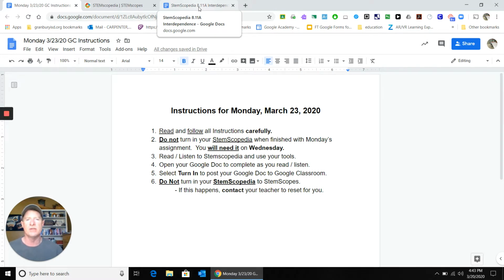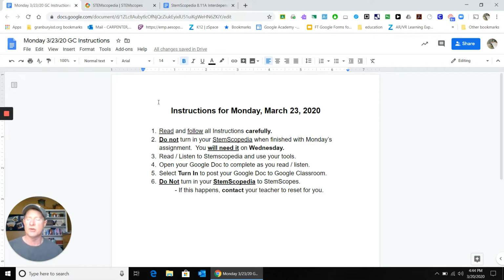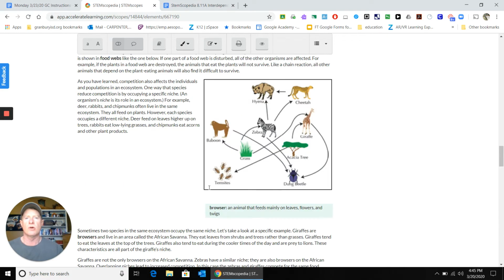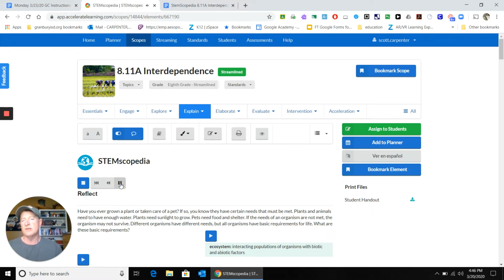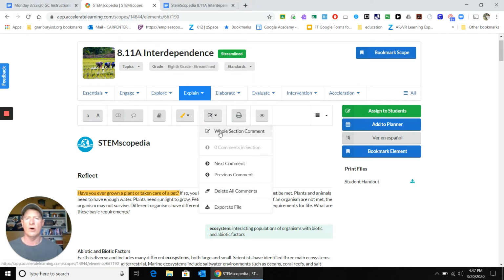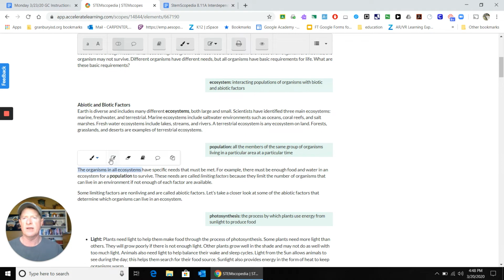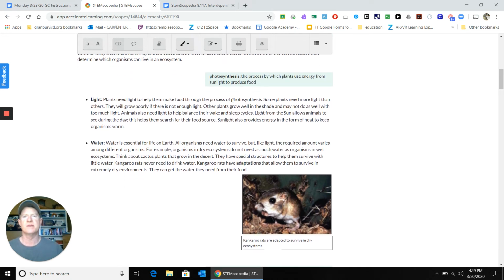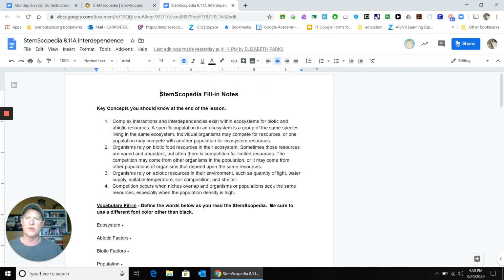3/23/20 StemScopedia Instructions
TEK 8.11A Stemscopedia Instructions and Assignment